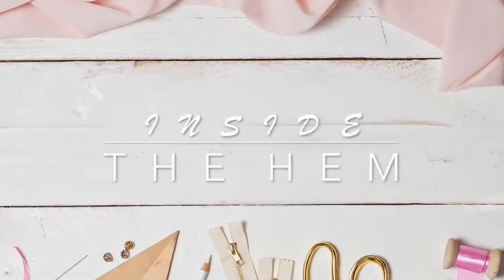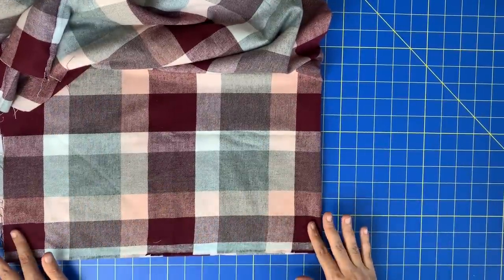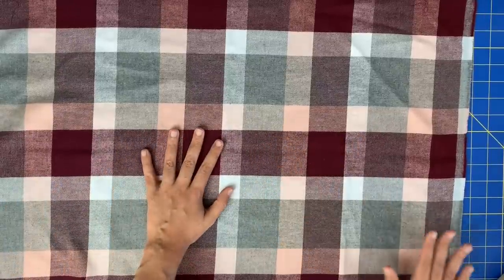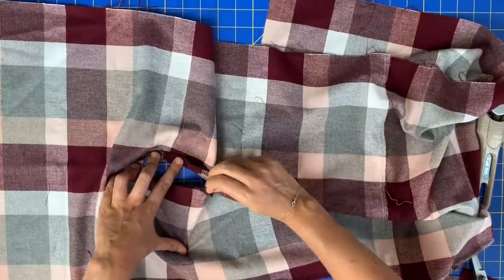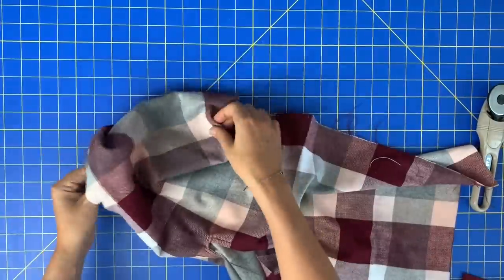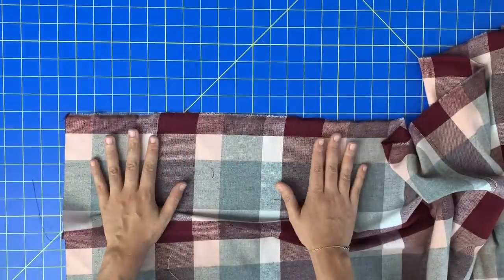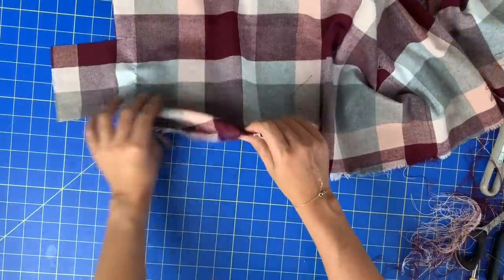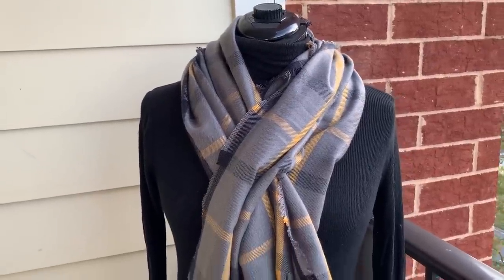One-Yard Wonder Sewing Tutorial | Pull-Through Scarf | DIY Gift Month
Move over infinity and blanket scarves! The new kid to hit the block is the pull-through scarf and I'm showing you how easy they are to make! Whip up two of these from a single yard of fabric then personalize for all the loved ones on your Christmas list!

Modeled Fabric: from the Joann remnant bin last year.

Pull-Through Scarf: That's this video! :)
Week Three: TBD
Week Four: TBD
Week Five: TBD